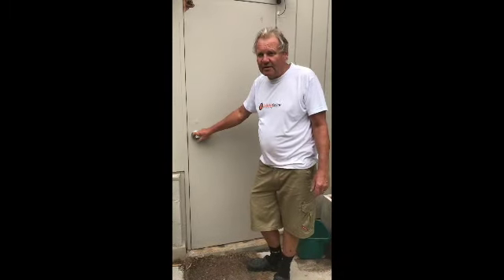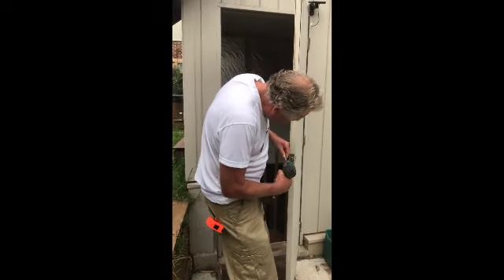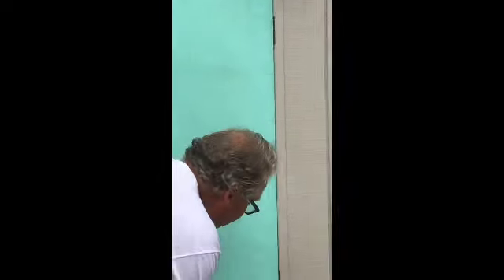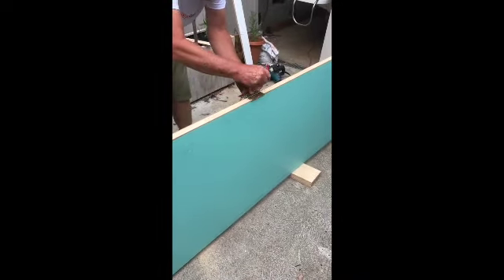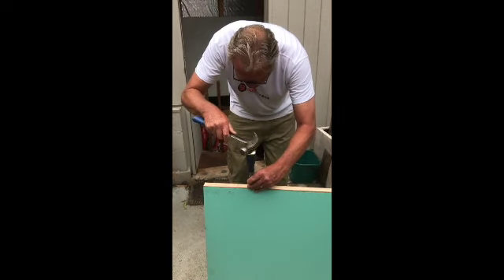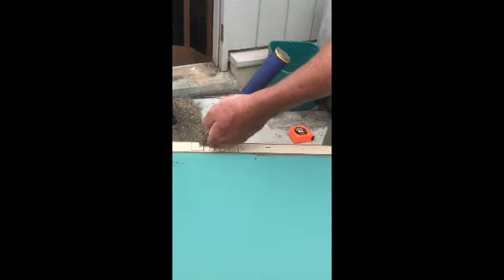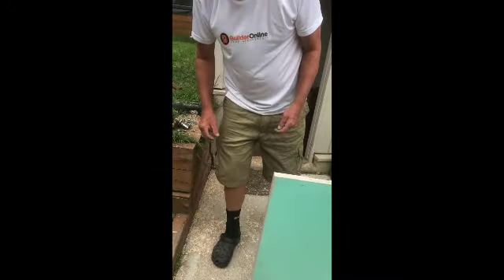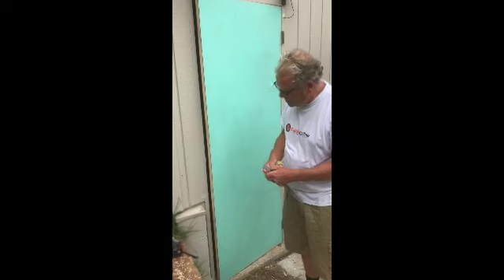Rehanging a Door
BuilderOnline is a free online advisory service for home renovators - Check out our